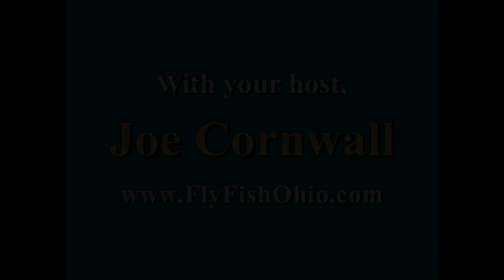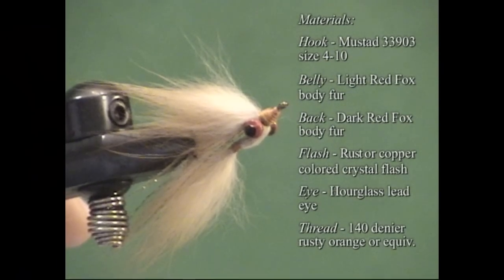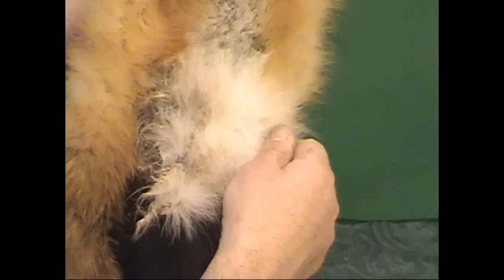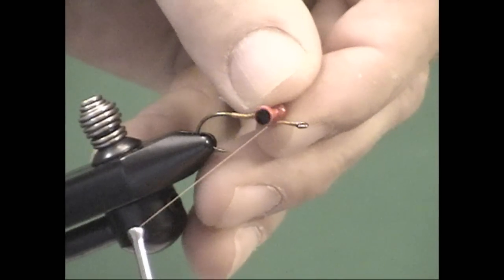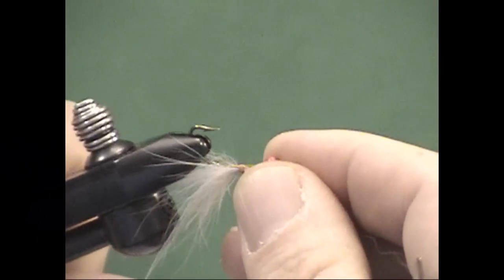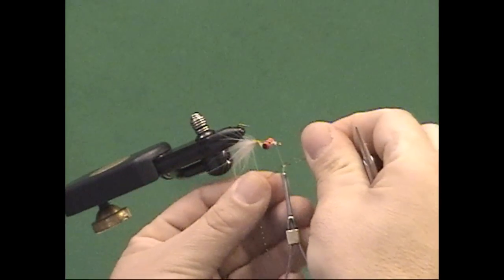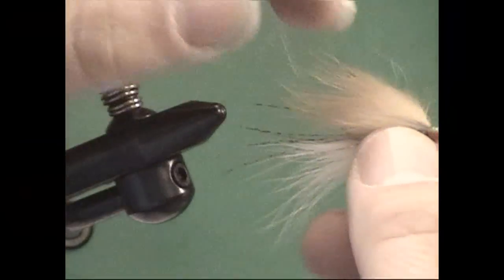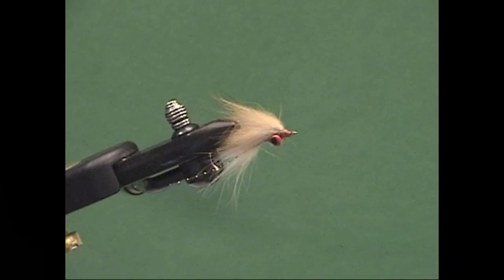Foxee Red Clouser YT.wmv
You're now privy to one of our most secret weapons here at Fly Fish Ohio; The Foxee Red Clouser. It's a super productive streamer we will absolutely not leave at home. This is a Hi-Def, edited version, of the tying video. If you want to see the full version of this fantastic tie, come and download the full-length, Hi-Def video.